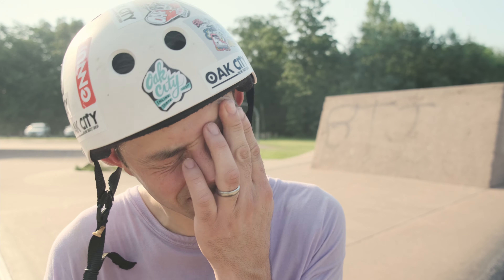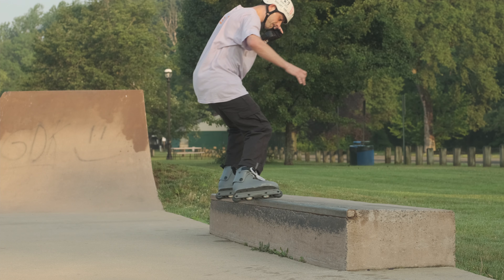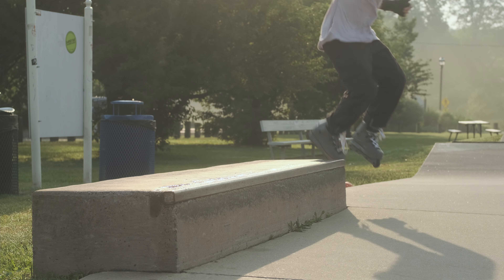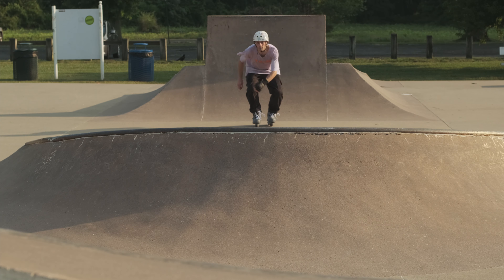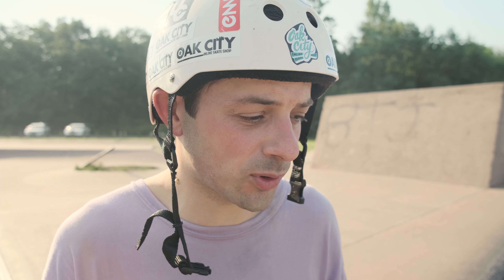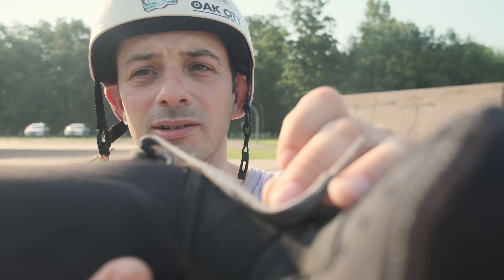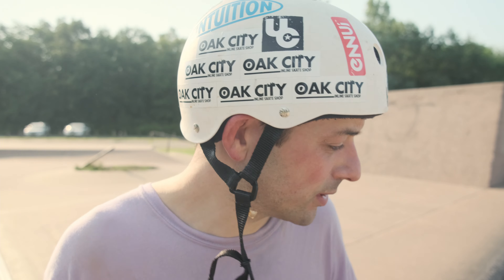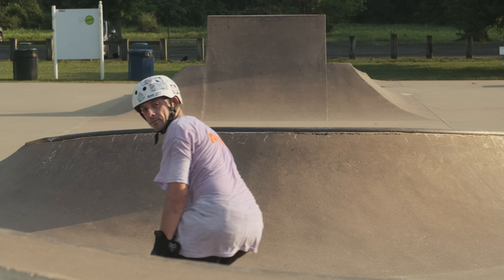Bad News Roces RL1 V2 Black JadRollerVlog Rollerblading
So I decided to go out and work on my set trick submission to the FK-PB.com Instagram Skate League challenge( @fffkpb on IG ). I had a great time but I was definitely struggling with the humidity and my poor skills. Also sadly my NEW Roces RL1 Black (v2) that was sent as a warranty replacement already started to rip in that same area on the tongue. I decided to tape it and keep skating it because the is no denying that it skates wonderfully. Very responsive and perfect for my foot in my THEM 908s. Tips on what I use to tape it is in this video. this seems to be holding up very well! Hope this helps.